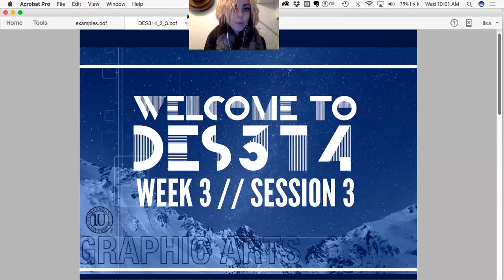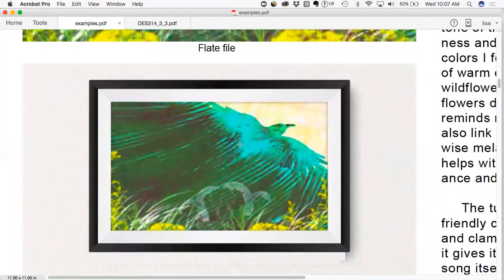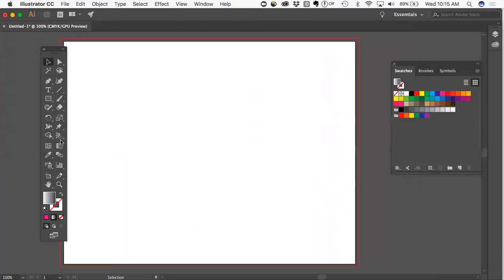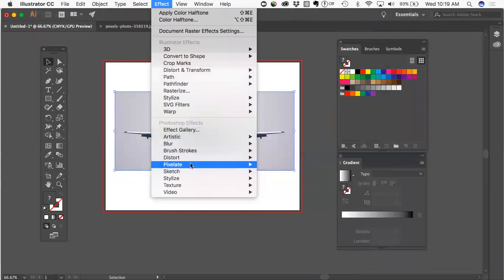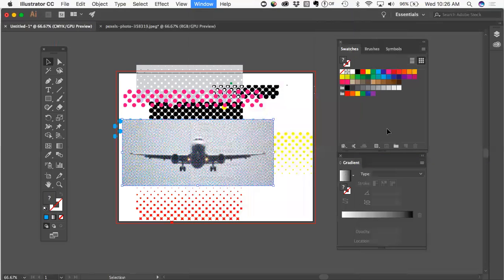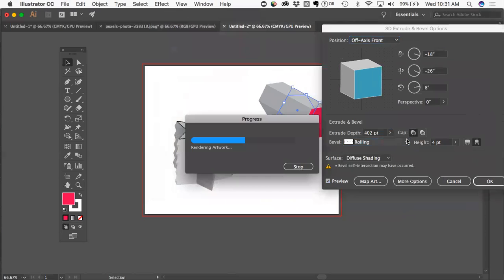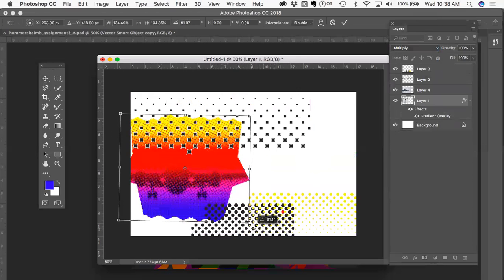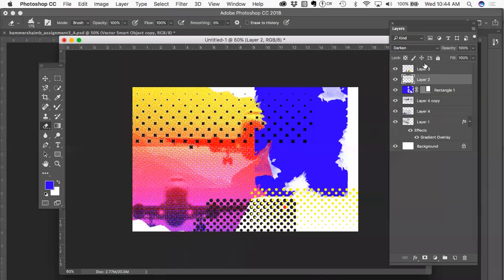Lecture Recording: Week 3 // Session 3